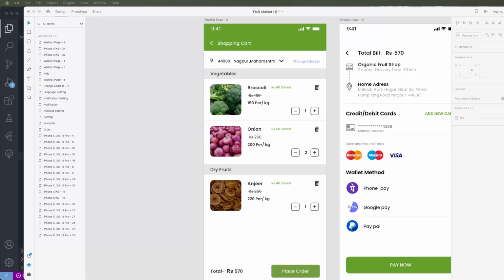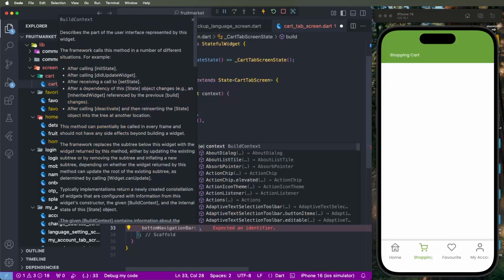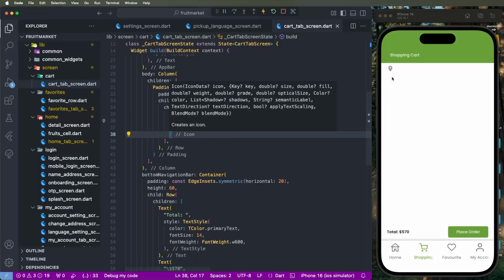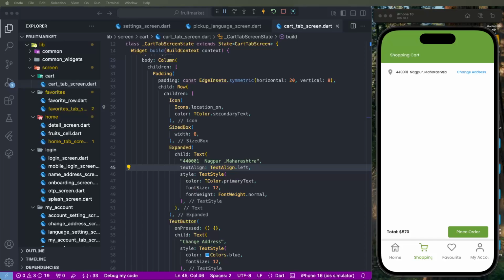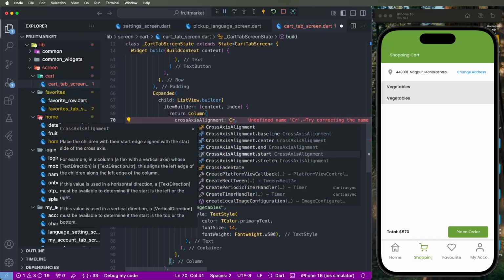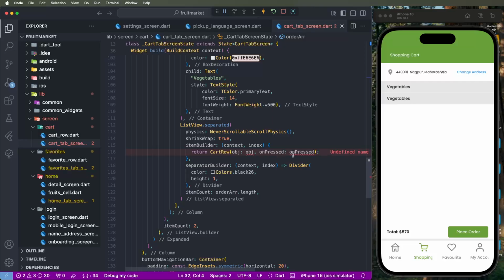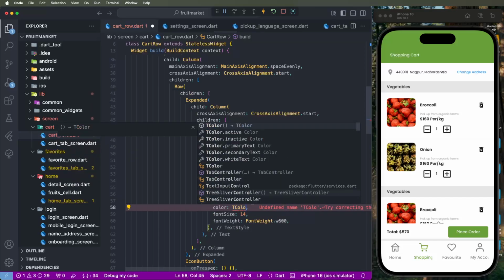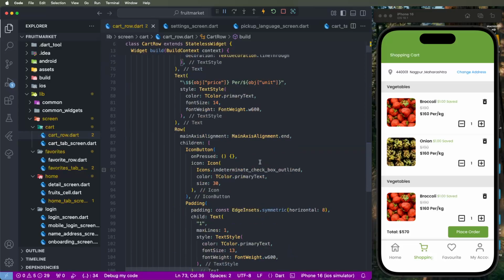Fruit Market App in Flutter 🍎🛒 | Shopping Cart Tab UI Design | Flutter UI Tutorial #14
Fruit Market App in Flutter 🍎🛒 | Shopping Cart Tab UI Design | Flutter UI Tutorial

Welcome to another Flutter UI tutorial! 🚀 In this video, we will design the Shopping Cart Tab Screen for the Fruit Market Online Delivery App using Flutter. Learn how to create a sleek, user-friendly cart interface where users can view, update, and manage their selected fruits and grocery items. 🍇🍉🍊

📌 What You’ll Learn:
 1. Shopping Cart UI Design:
 • Display cart items with product images, names, prices, and quantity selectors.
 • Implement increment (+) and decrement (-) buttons for quantity updates.
 • Show total price calculation in real-time.
 • Add a Remove Item option with a trash icon.
 2. Checkout Section:
 • Clean and intuitive Checkout Button.
 • Summary of Total Price, Taxes, and Delivery Charges.
 3. Empty Cart UI:
 • Design a user-friendly empty cart screen with engaging graphics and a call-to-action button to start shopping.
 4. UI Components Used:
 • ListView, Card, Row & Column, IconButton, Divider, ElevatedButton.
 • Responsive and modern design for better UX.

A well-designed cart screen is essential for any e-commerce or delivery app. In this tutorial, you’ll learn how to create an intuitive shopping experience with seamless functionality, enhancing your app’s user experience.

Flutter Cart Functionality,
Flutter Mobile App UI,
Flutter App Design,
Flutter UI Components,
Flutter ListView Builder,
Flutter Modern UI,
Flutter Cart with Total Price,